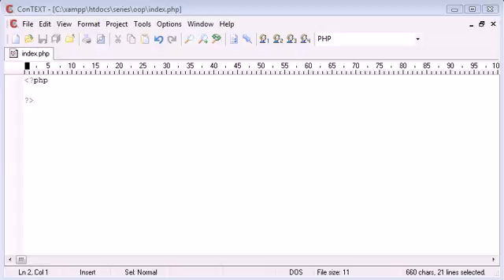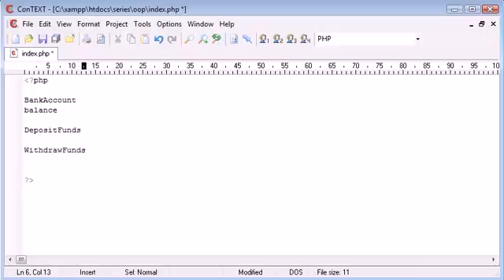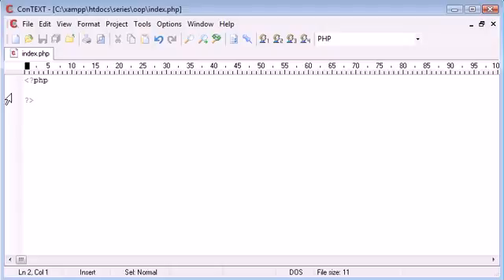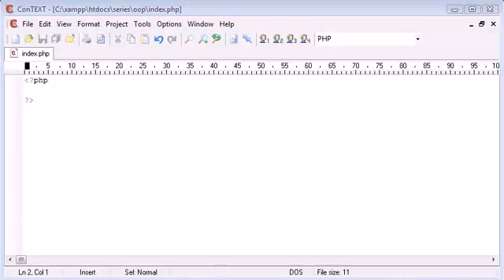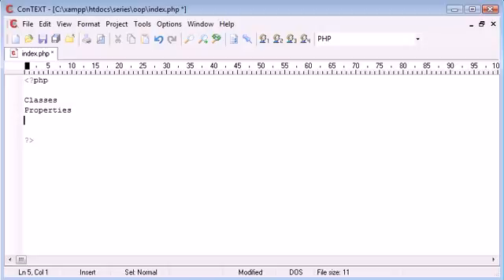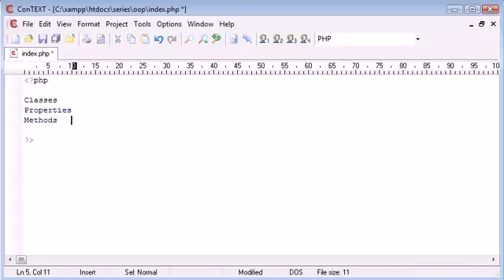Beginner PHP Tutorial 189 Introduction to OOP ‏